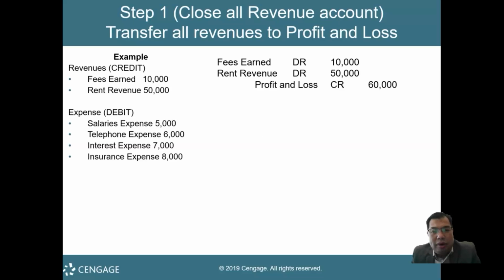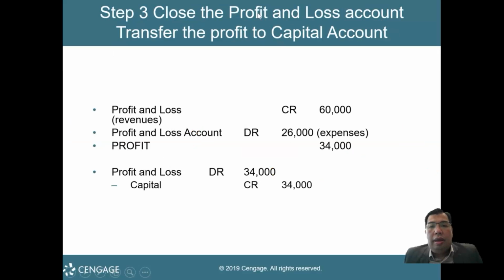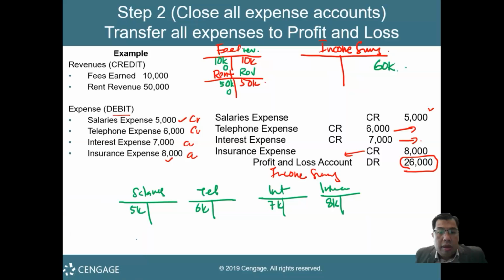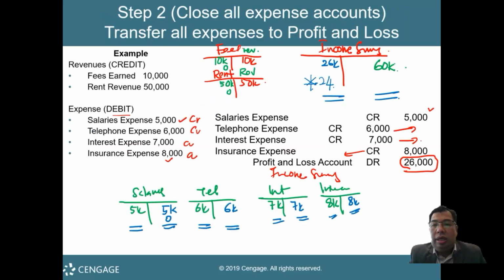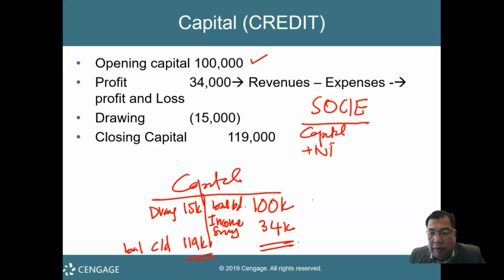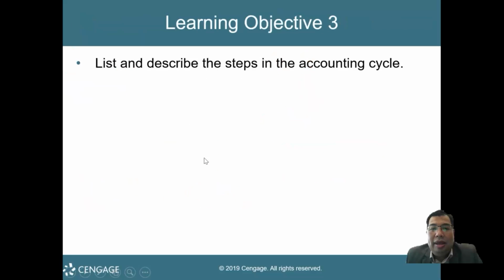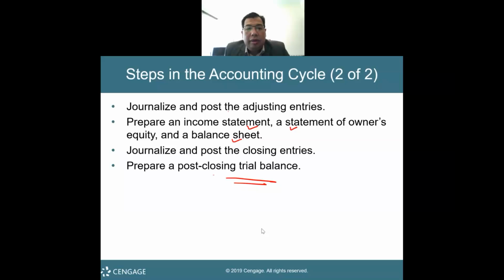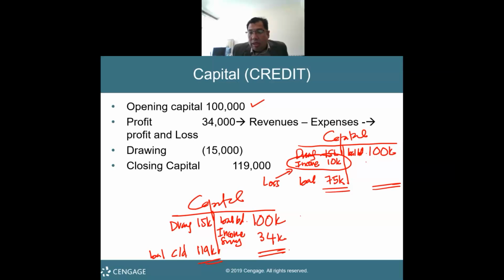Part 3 Closing Entries